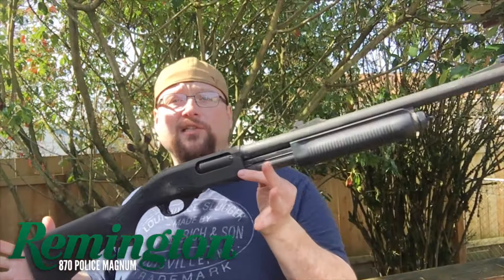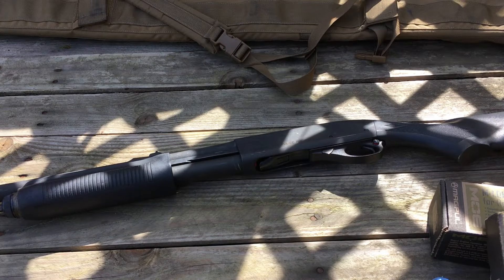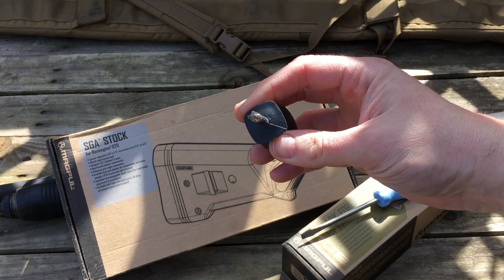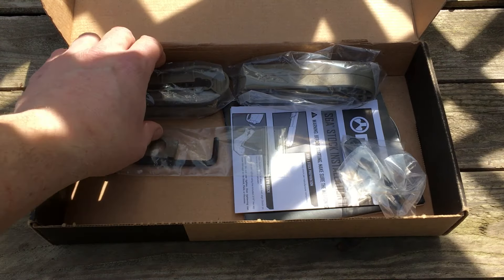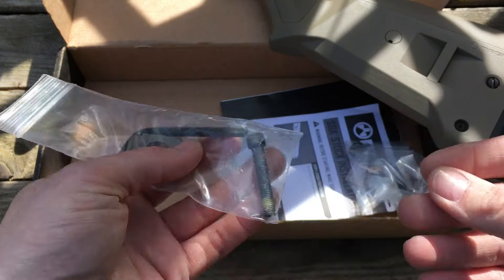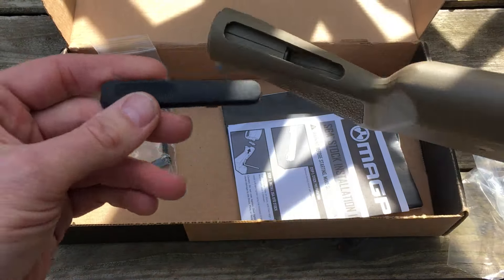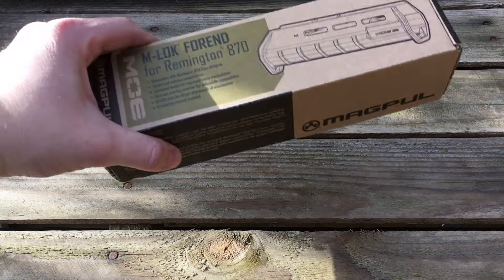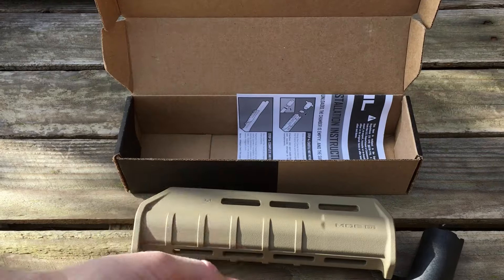Remington 870 Police Magnum - Magpul furniture installation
The MOE M-LOK Forend is a drop-in replacement for the standard Remington 870 12ga shotgun, featuring an extended length and front/rear hand stops for improved weapon manipulation.
Now updated with M-LOK slots for compatibility with all M-LOK accessories, this Forend adds modularity to the proven Remington 870 platform for sporting use, home defense, or on duty. NOTE: Not compatible with the Remington 870 Super Mag.

FEATURES
Compatible with Remington 870 12ga shotguns
Reinforced polymer constructions
Increased length for improved pump manipulation
Does not overlap receiver for sidesaddle compatibility
M-LOK slots for direct attachment of accessories
Installation wrench included

The SGA Stock is an ambidextrous, user-configurable buttstock designed to add much-needed adjustability to the tried and true Remington 870 12ga shotgun. Featuring a spacer system for length of pull adjustment, improved grip ergonomics, recoil-reducing butt-pad, optional cheek risers for use with optics/raised sights, and other accessories,
the SGA 870 brings Magpul design and engineering to another classic American firearm. Available in Black, Flat Dark Earth, and Orange to adapt to the mission at hand.